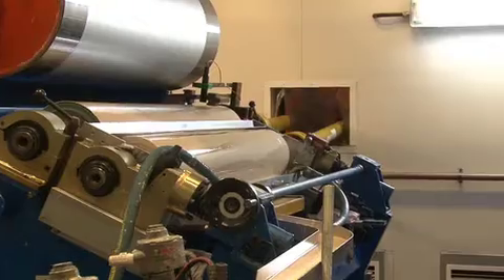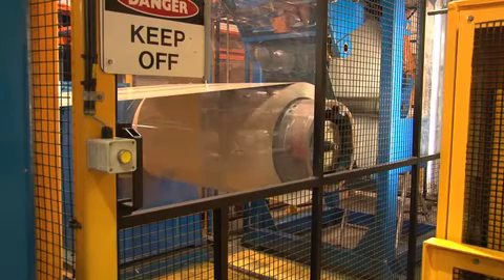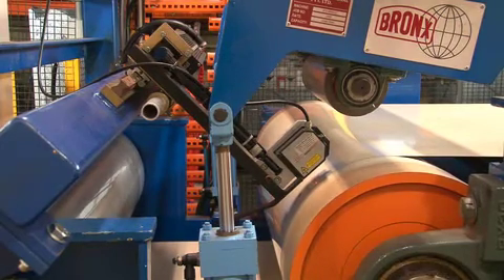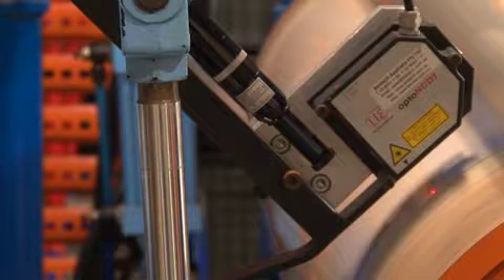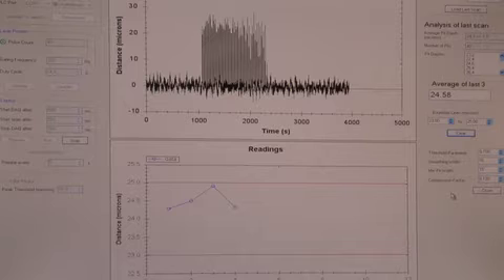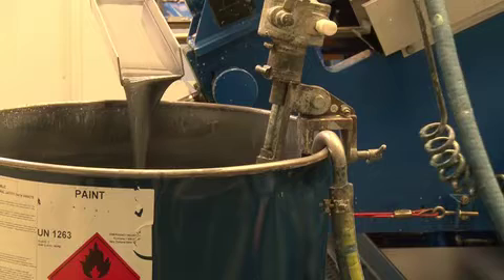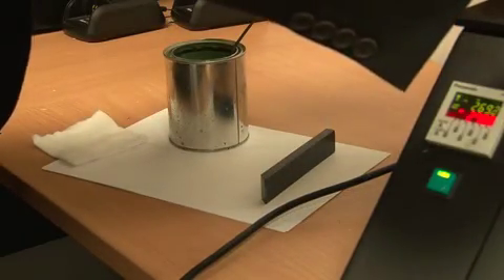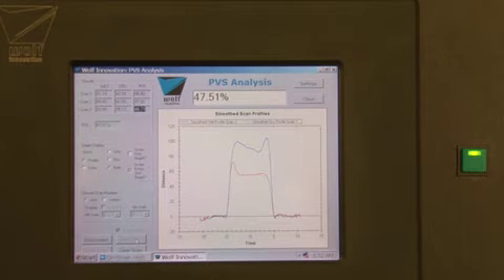Wolf Innovations short WO intro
Wolf Innovations Coil Coating System